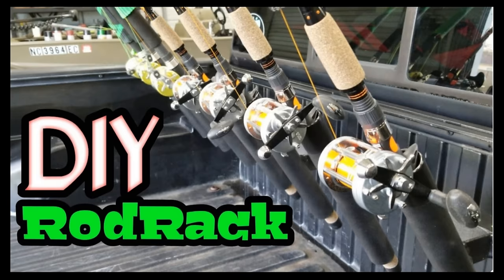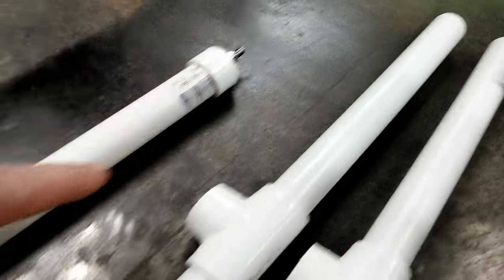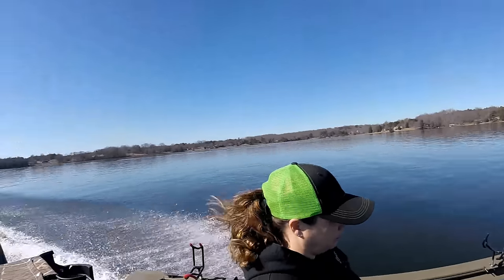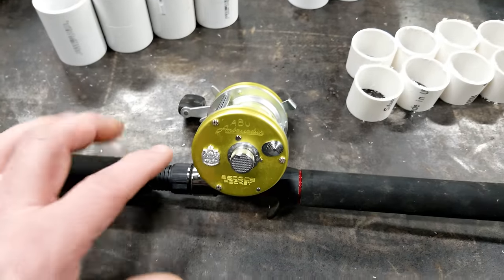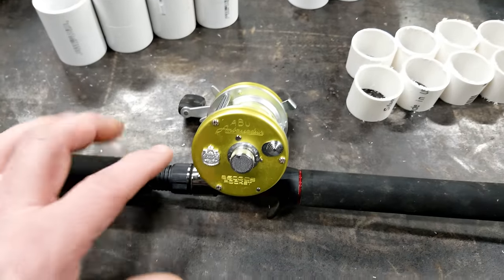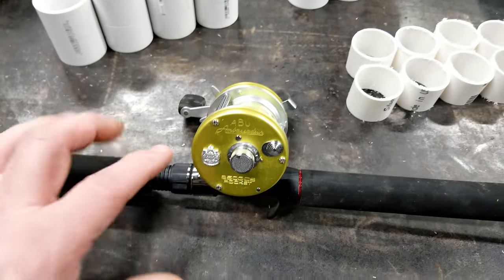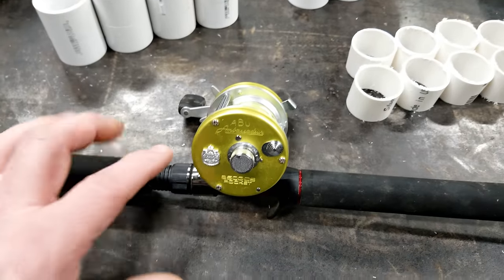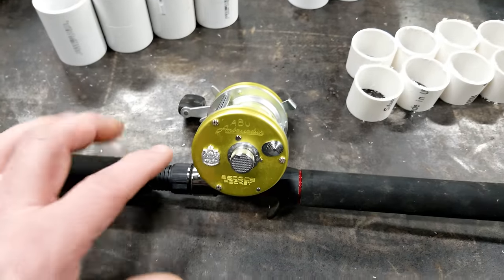7 NEW PVC Fishing HACKs ( thats AWESOME )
7 New Fishing Projects is what todays DIY is about  , thanks for watching and consider Subscribing its FREE  , and click the bell to get notifications , that way youll know when i post New videos

For Fishin N Stuff gear
TShirts
Stickers
Glasses